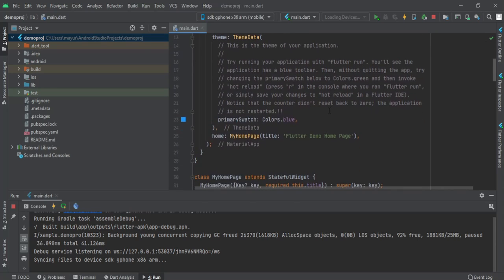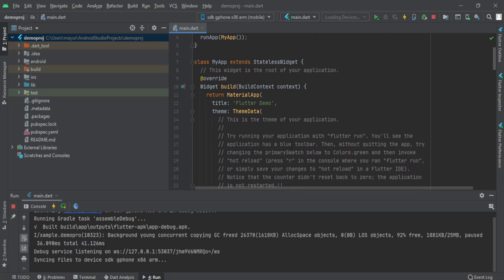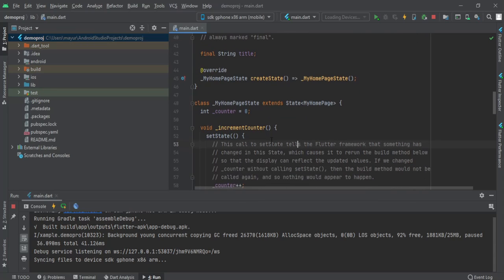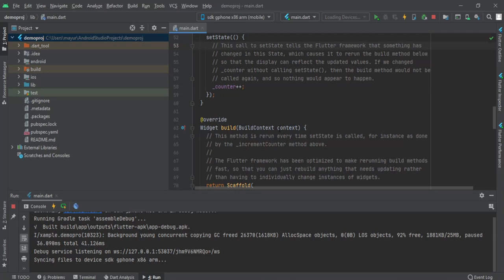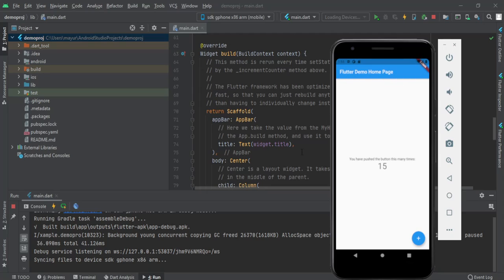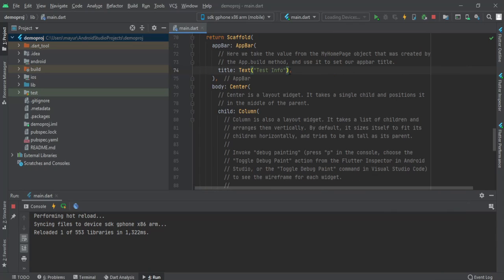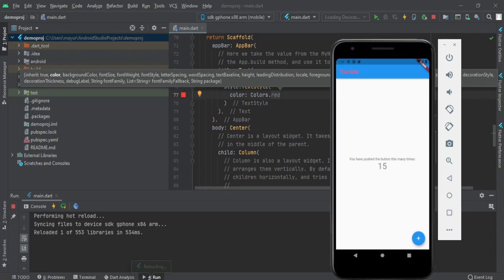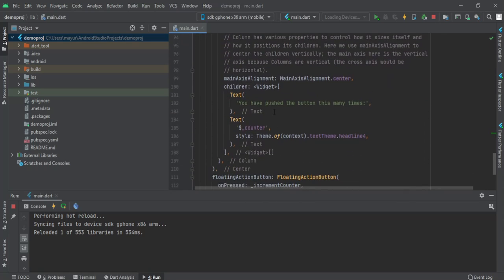Flutter #1 : Introduction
Flutter is a cross platform SDK which is gaining traction rapidly. With recent developments in Flutter post the introduction of features like null safety, it looks like a lucrative option for cross platform application development. Hopefully, this will help you guys with Flutter.